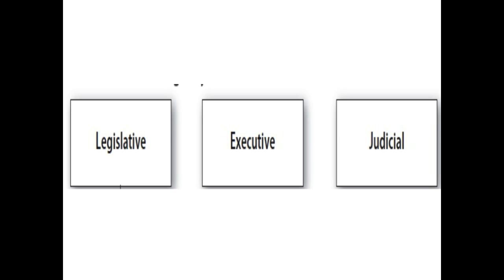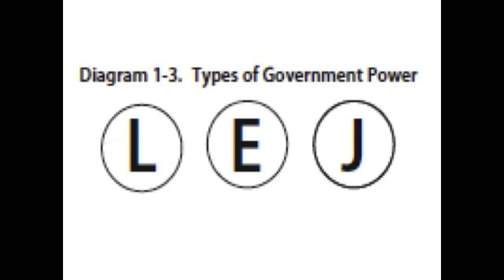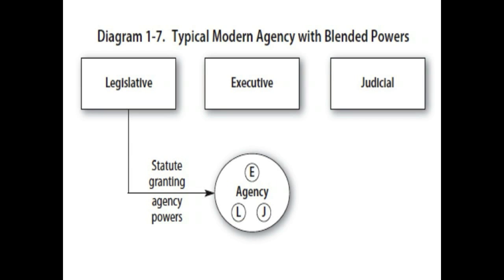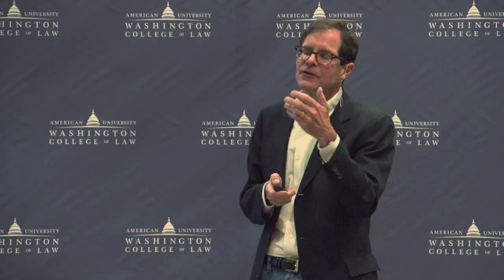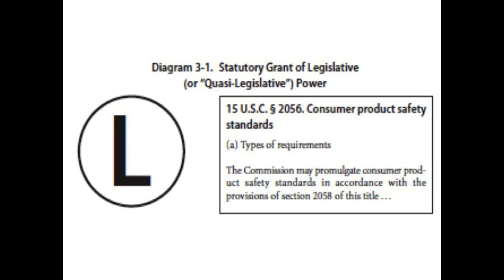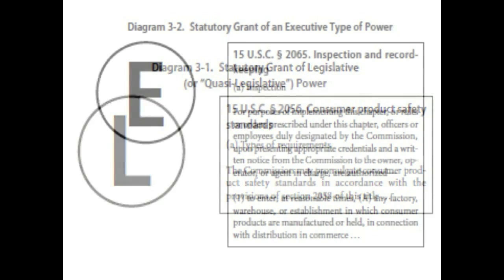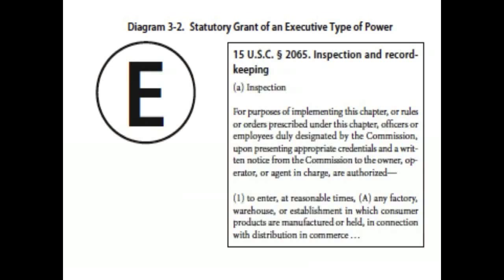5 Features of Effective Graphics | Richard Seamon | University of Idaho College of Law | ILT 2015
This video is part of a video collection from the Igniting Law Teaching conference, hosted by LegalED at American University Washington College of Law. Responding to the calls for legal education reform, the conference -- the first of its kind -- creats a forum for professors experimenting with cutting edge technologies and techniques in law teaching with the goal of spreading their ideas to the broader community.
The talks were modeled on TEDx Talks, with each speaker on stage alone, giving a well scripted and performed talk about an aspect of law school pedagogy.
The goal of LegalED is to curate a growing collection of short videos on law school-related pedagogy that will inspire innovation and experimentation by law professors to bring more active learning and practical skills training into the law school curriculum.
This videos, and others like it, are available on LegalED, a website developed by a community of law professors interested in using online technologies to facilitate more active, problem-based learning in the classroom, in addition to more assessment and feedback.
Supported by the Uncommon Individual Foundation.